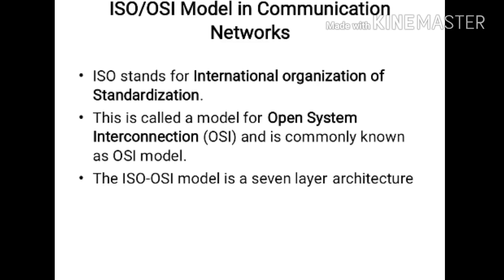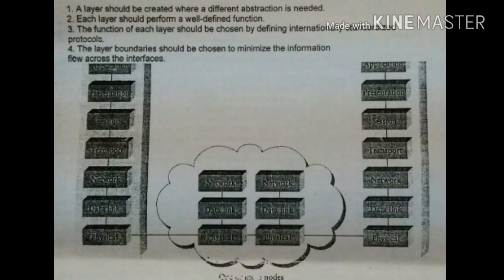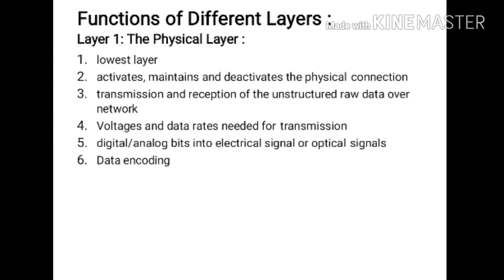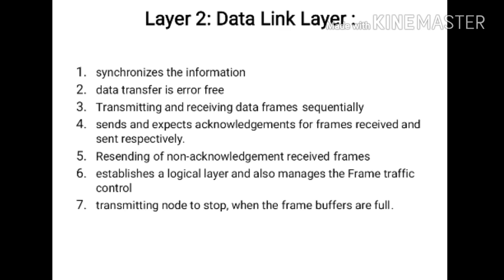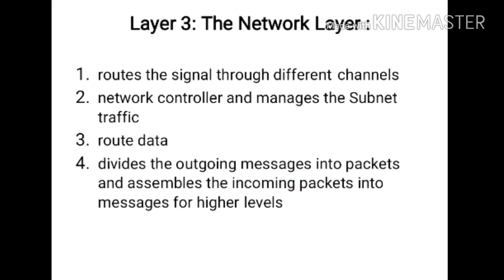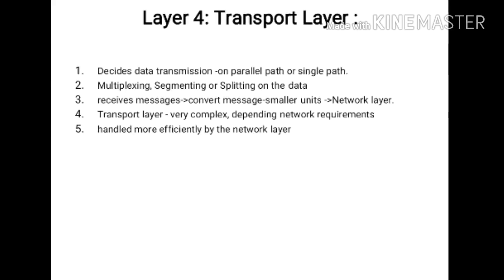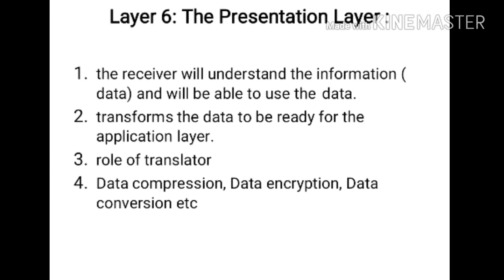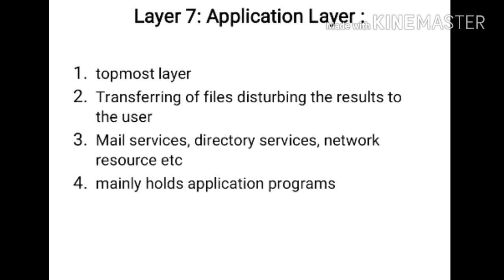ISO-OSI model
There are n numbers of users who use computer network and are located over the world. So to ensure, national and worldwide data communication, systems must be developed which are compatible to communicate with each other. ISO has developed this. ISO stands for International organization of Standardization. This is called a model for Open System Interconnection (OSI) and is commonly known as OSI model.